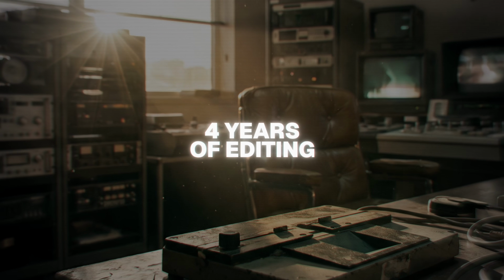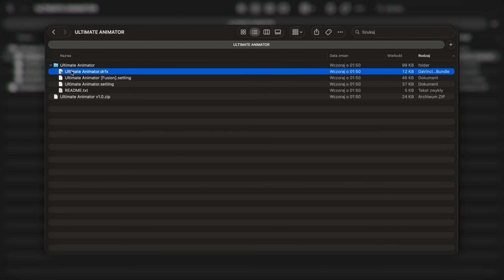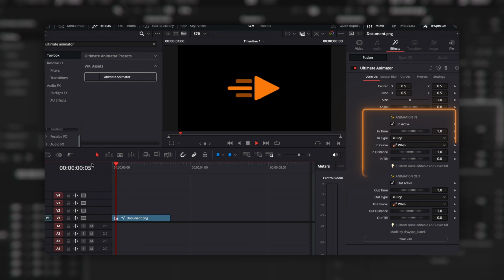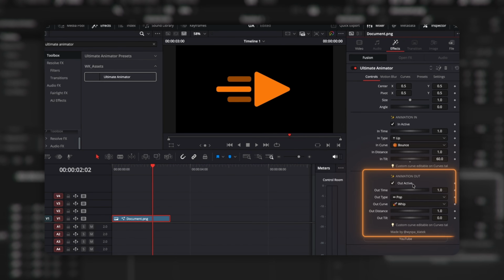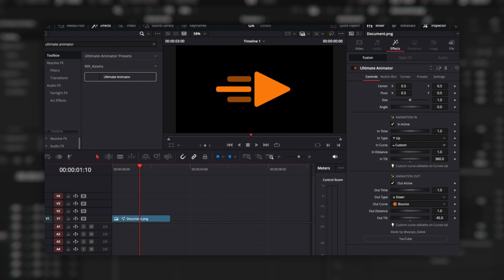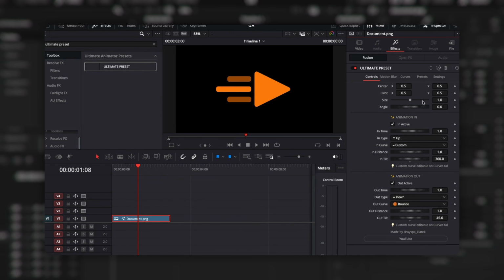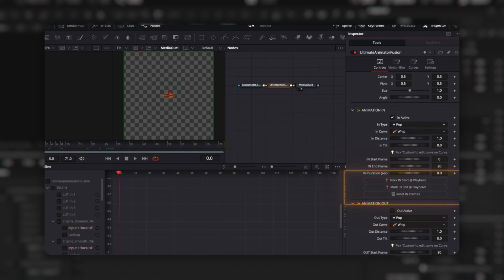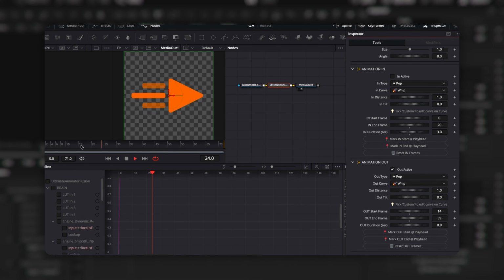Ultimate Animator - Full Walkthrough & Install Guide (DaVinci Resolve Tool)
[SELF-PROMOTION]

The animation tool I built after 4 years of editing — and don't edit without anymore.

Drop it on any clip, pick where it flies in from, choose a curve, and give it some character. Full animations in seconds. It comes in two versions — Fusion and Edit Page — and on the Edit Page, one click saves any animation you build as a preset, ready to reuse forever.

In this video I show you exactly how it works, how to install it, and how to use every single feature on your own clips.

What's inside:
- ANIMATION IN / OUT — pop, or fly in from any direction, with full control over time, distance, curve and tilt.
- MOTION BLUR — add natural, professional-looking blur to your moves.
- CUSTOM CURVES — draw your own easing curve and shape the motion exactly how you want.
- PRESETS — save any animation you build as a reusable effect and apply it in one click (Shift + Space).
- FUSION EXTRAS — frame-accurate timing with Mark In/Out at the playhead and fixed durations in seconds.

If you edit in DaVinci Resolve and want to animate faster and cleaner — this one's for you.

🎬 Timestamps:
00:00 Intro
00:39 Edit Page
03:40 Fusion